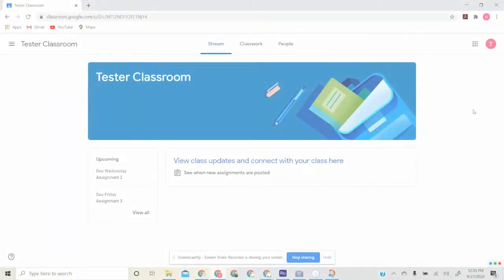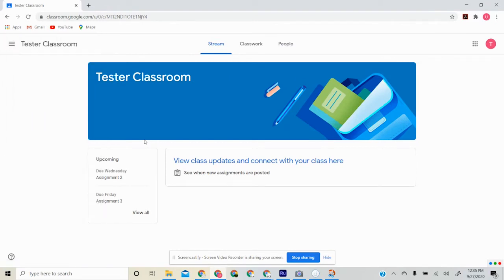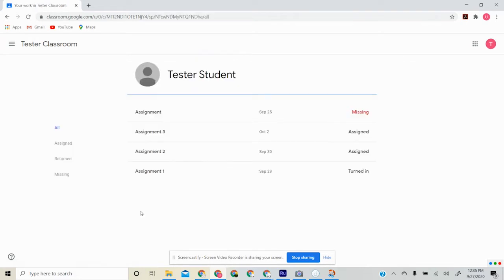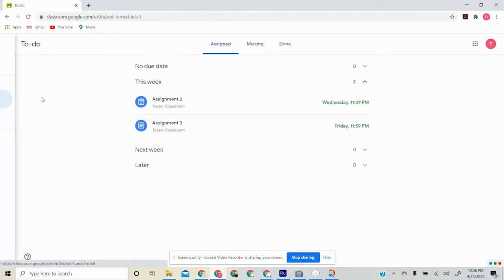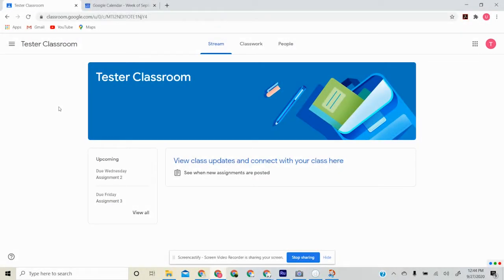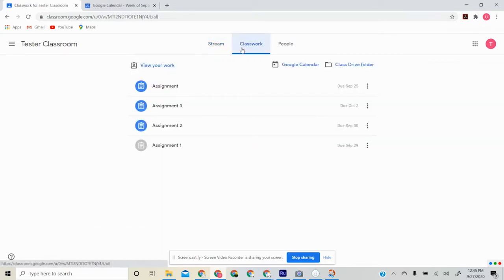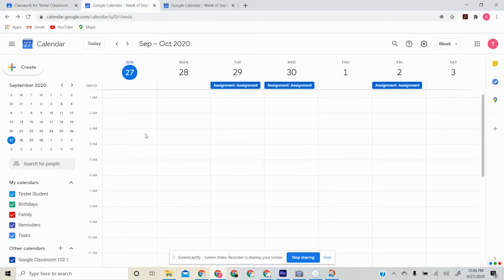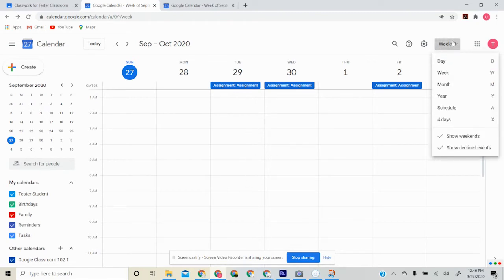SVUE September 28th - October 2nd Annoucements